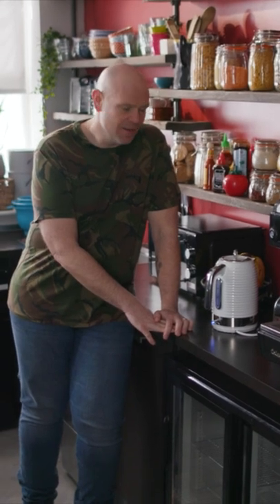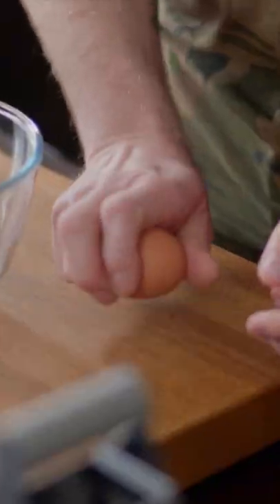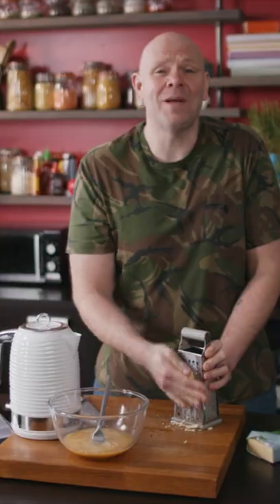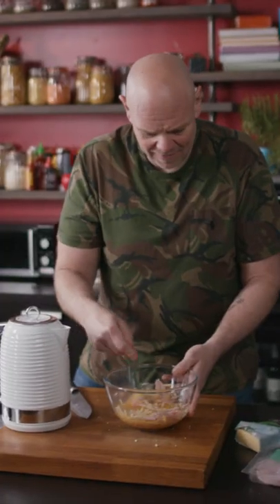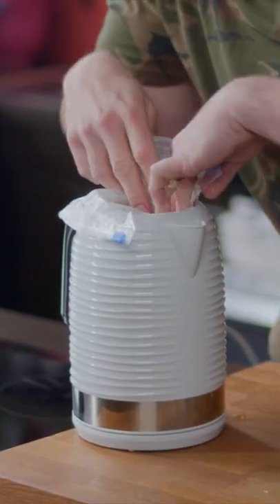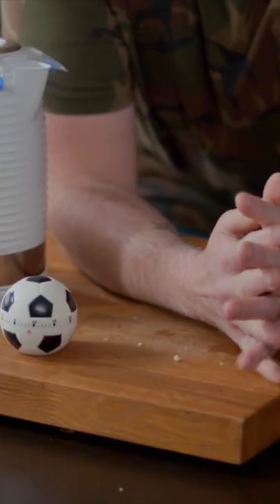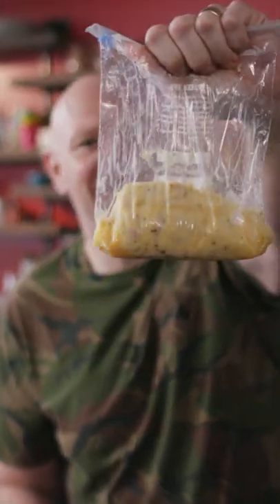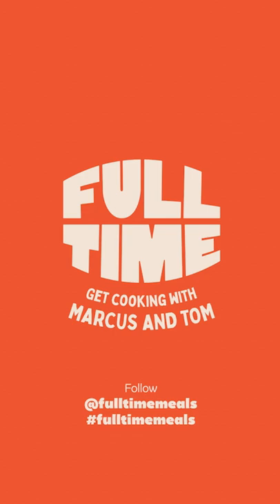FULL TIME MEALS - Recipe #5 - Kettle Omelette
No child should ever have to go to bed hungry. Today, far too many do.
We’re stopping hunger in its tracks. Try out these pocket-friendly, easy-peasy recipes for mega-tasty, super-filling, hearty home cooked grub.

This one does what it says on the tin – yes, you really can make an omelette in your kettle! It couldn’t be easier, and there’s no washing up.

Ingredients:
4 large eggs
2 tbsp grated cheddar
5 slices wafer thin ham
Salt and pepper
2 zip-lock sandwich bags

Optional:
Sriracha, Brown Sauce, or your favourite sauce, to serve
Vegetables

Tom's Tip:
If you don’t fancy a cheesy omelette why don’t you give grated mushrooms or sweetcorn a go? Just as tasty!